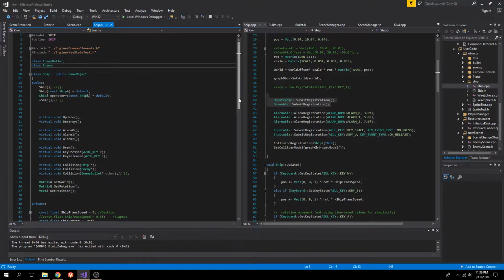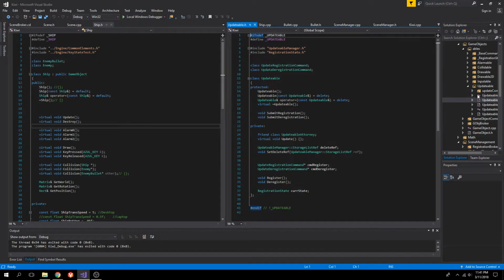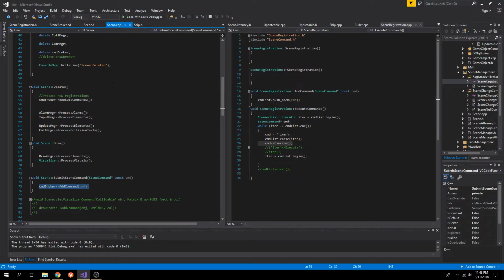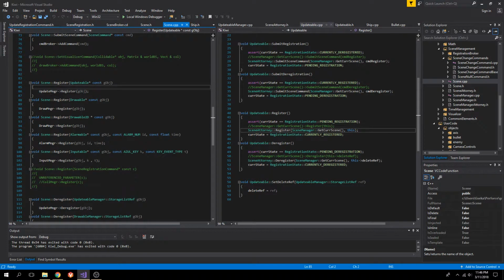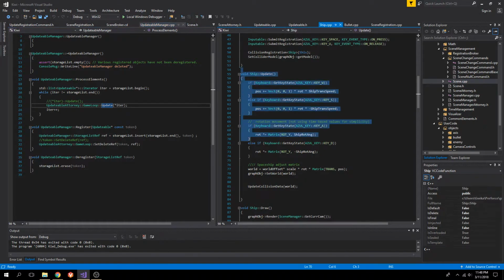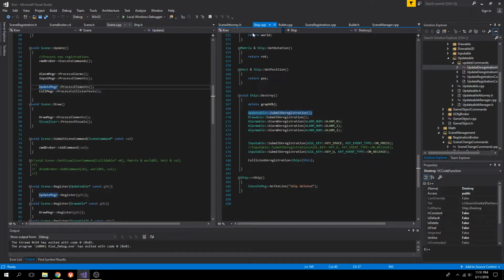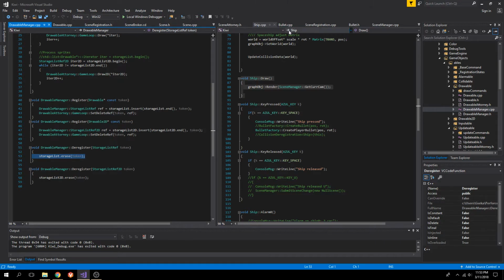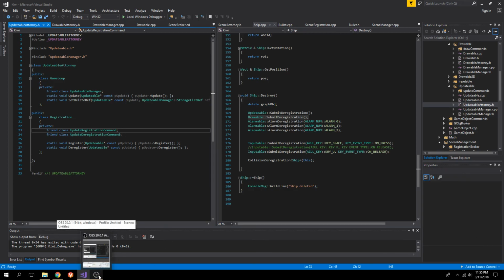Engine1 Final: Drawable and Updateable